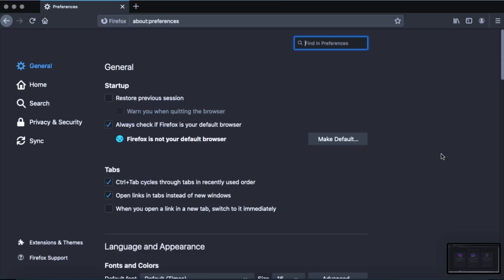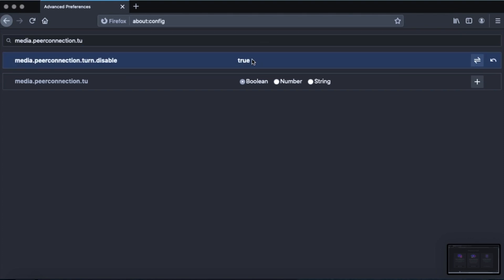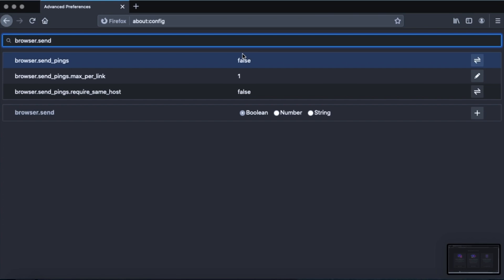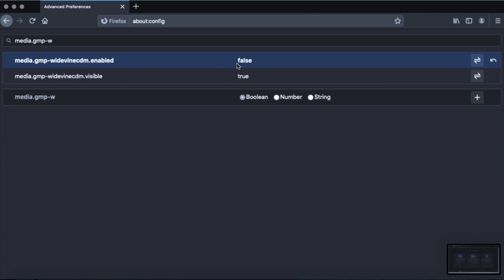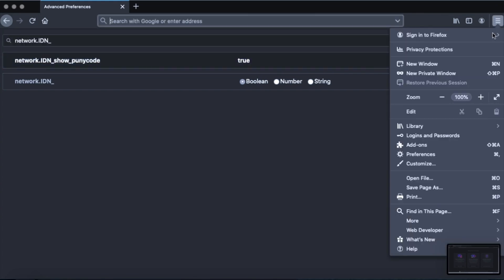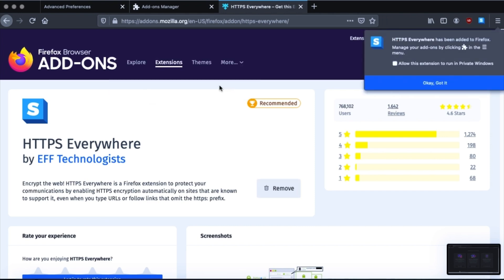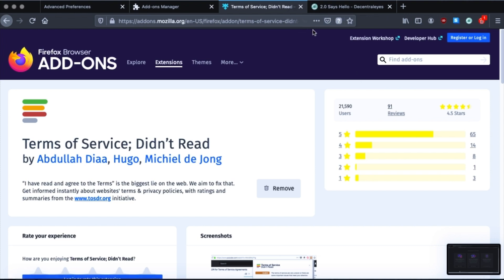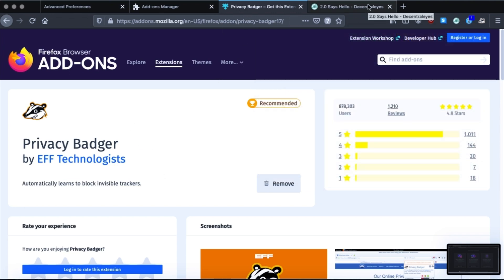HOW TO HARDEN FIREFOX TO BE MORE PRIVATE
This video is a guide on how to setup firefox web browser to be more private. I am using the
guide for this tutorial. If you follow these steps, you will experience better privacy while browsing the web.

* I forgot to mention these two in the video, but I recommend using both along with the others from the video. The first one can be used to prevent browser fingerprinting and the second one is to spoof your browsers user agent string.

Here are a couple of websites you can use to show you some of the information that your web browser gives away about your computer or smartphone.